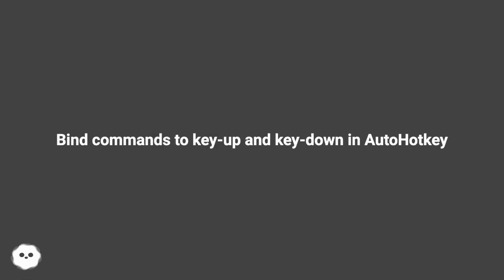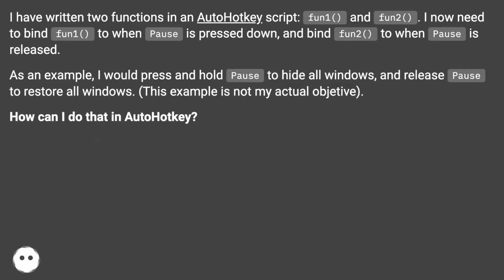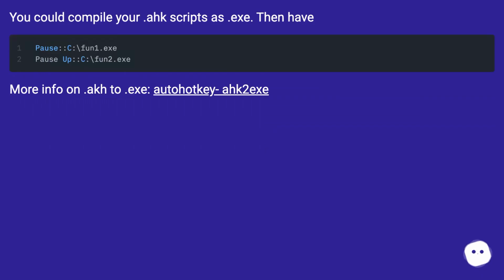Bind commands to key-up and key-down in AutoHotkey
Chapters
00:00 Bind Commands To Key-Up And Key-Down In Autohotkey
00:30 Accepted Answer Score 4
00:49 Answer 2 Score 6
01:03 Thank you